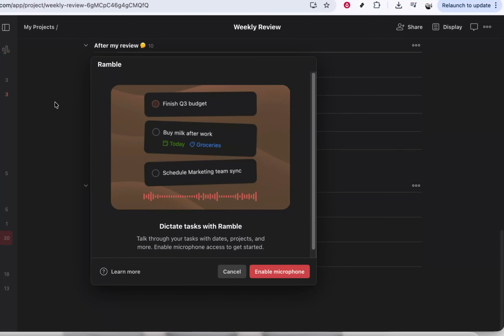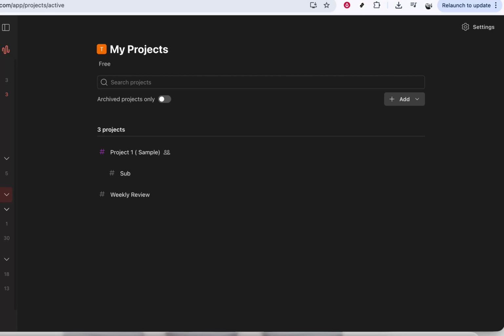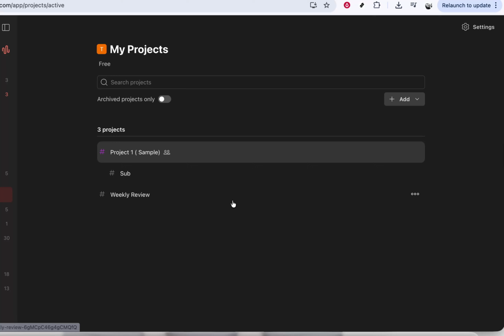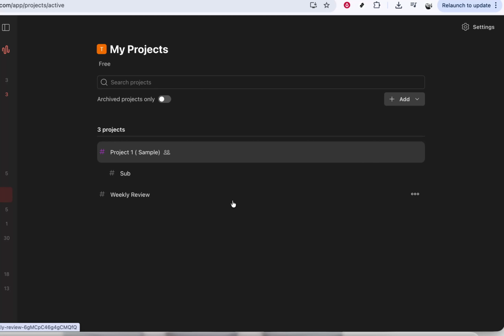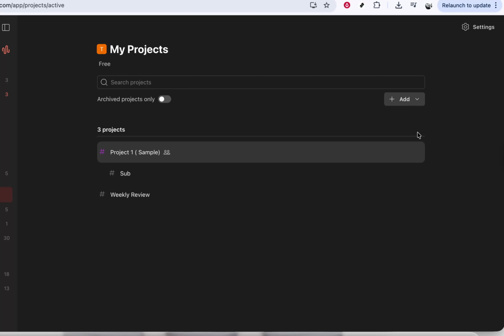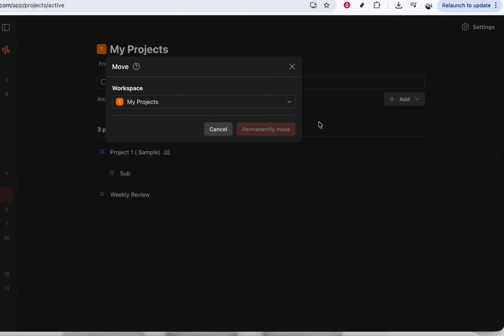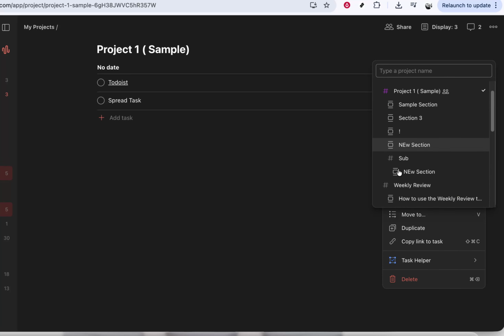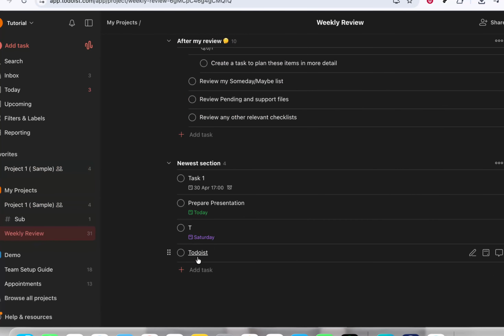How to Move Tasks Between Sections in Todoist | Easy Guide 2026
In this video, you’ll learn how to move tasks between sections in Todoist so you can keep your projects organized and easy to manage.